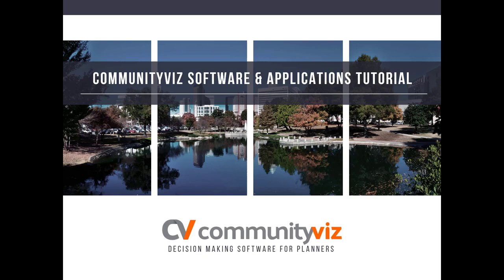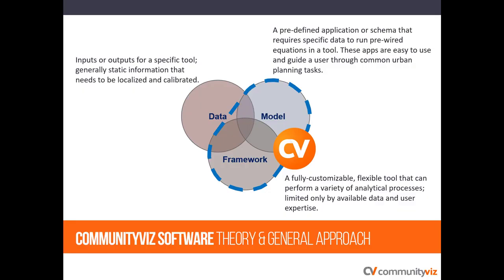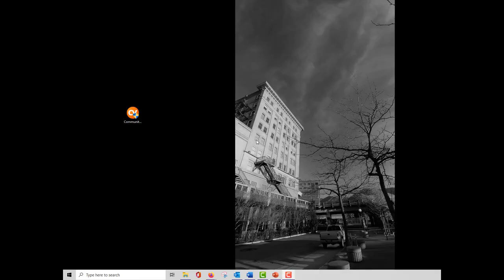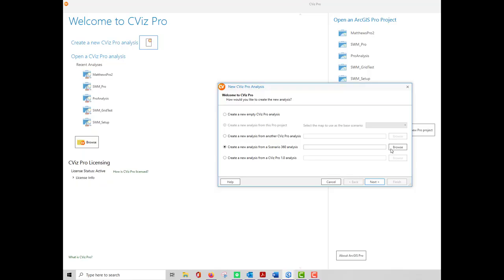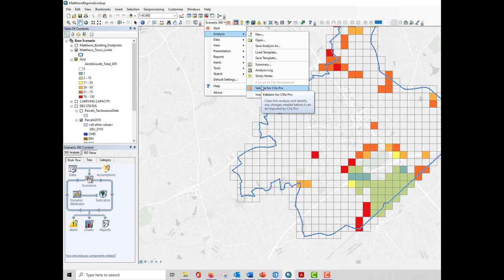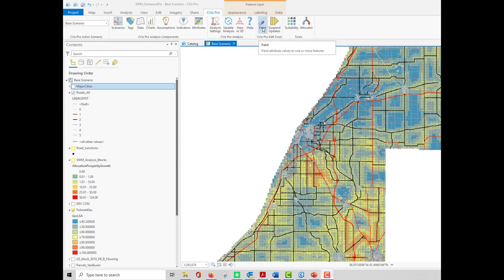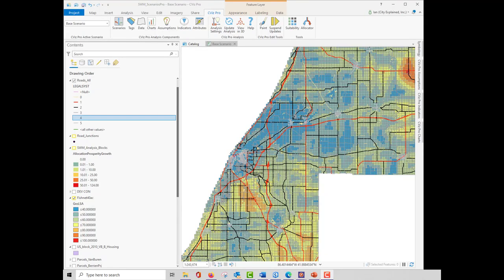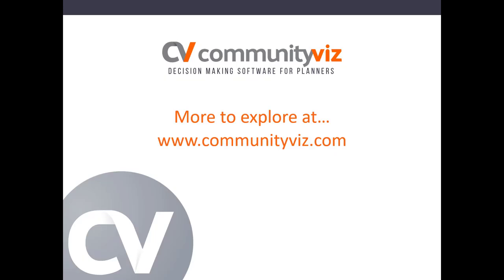Introduction to CViz Pro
A short introduction to CViz Pro, a CommunityViz add-on for ESRI ArcGIS Pro.

01:59 Installation and Licensing
02:49 Starting the Application
04:14 Explorating a CViz Pro Analysis